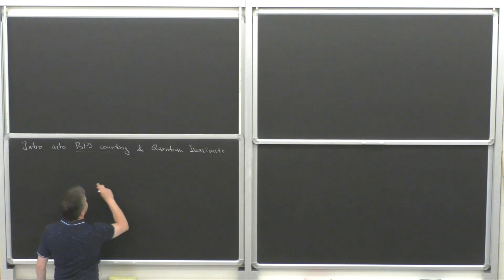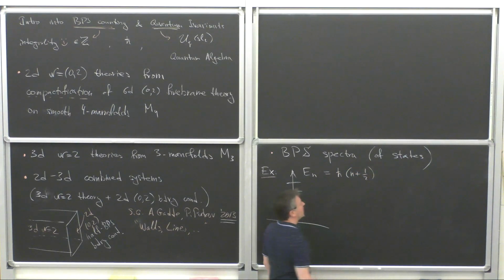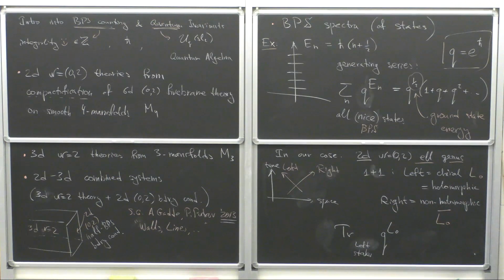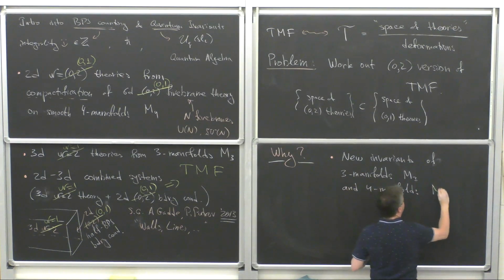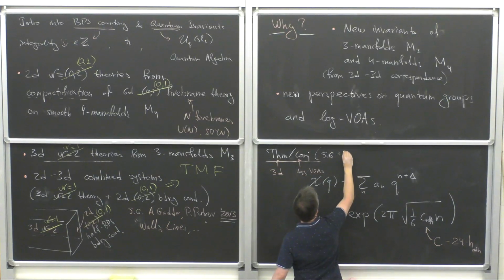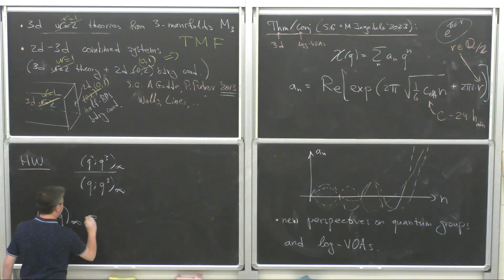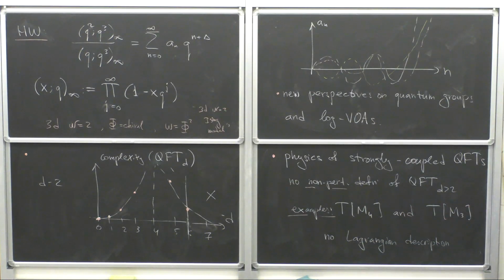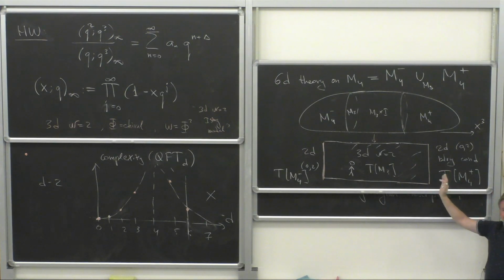Sergei Gukov: "Introduction to BPS Spectra and Quantum Invariants" - Lecture I